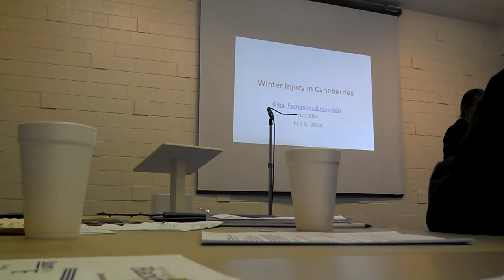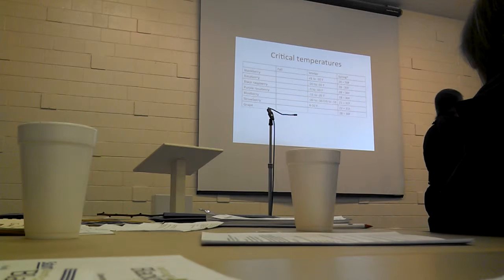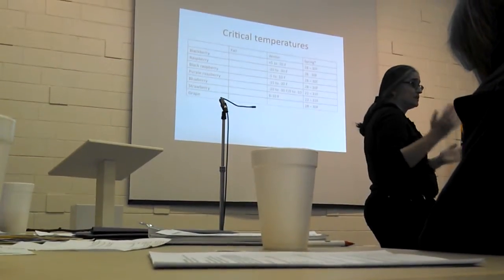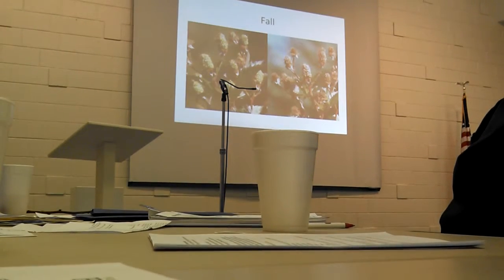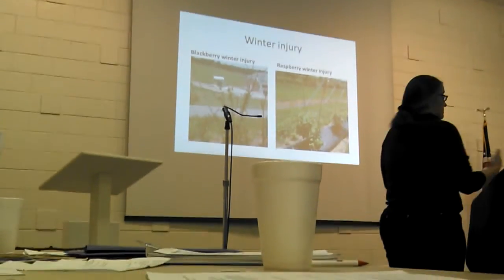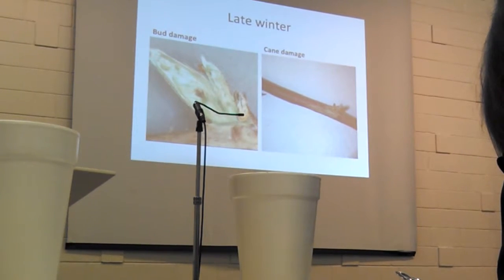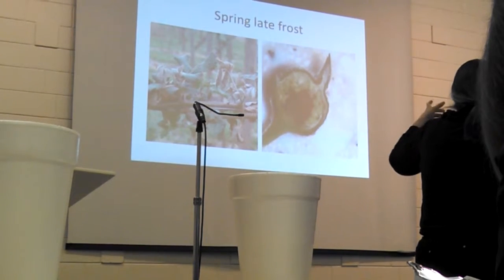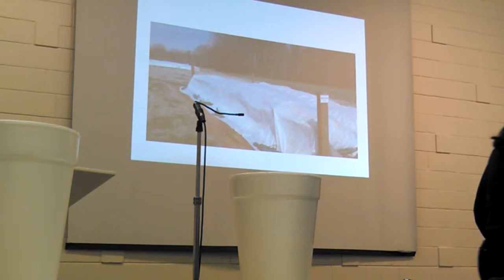Dr. Gina Fernandez on freeze damage to caneberries at annual NCCBRGA 2014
Dr Gina Fernandez illustrates how to check for freeze damage in buds and canes of Rubus plants at annual NC Commercial Blackberry & Raspberry Growers Association in Shelby, NC Agricultural Extension Office